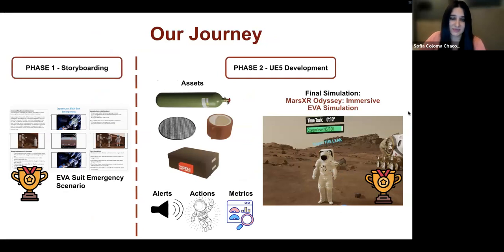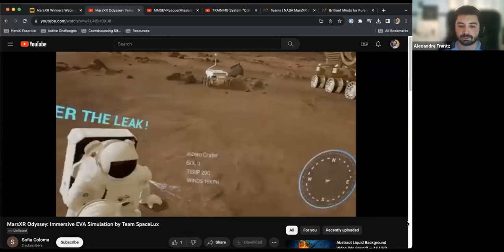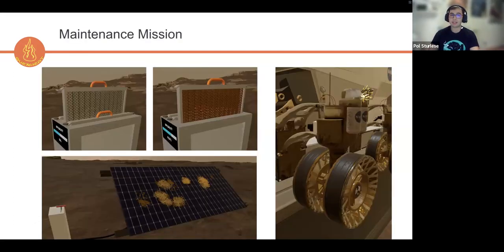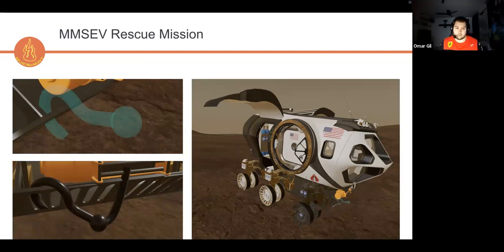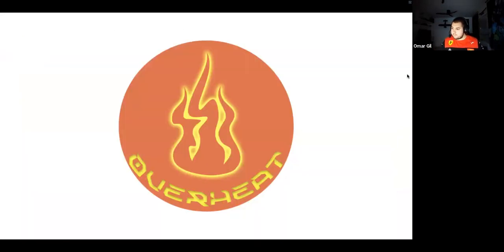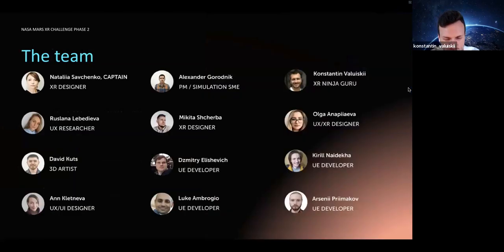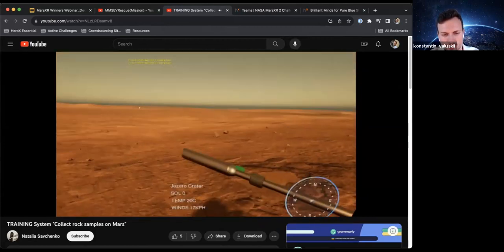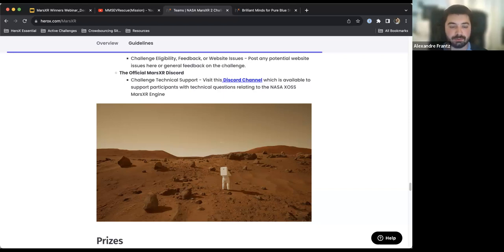Meet the Winners: MarsXR 2 Challenge!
🚀 MarsXR 2 Challenge Winners Webinar Recap 🏆

Missed our live webinar on October 26th, where the HeroX and NASA teams sat down with the brilliant minds behind the winning submissions of the MarsXR 2 Challenge? No worries! We've got you covered.

Join us as we dive deep into the incredible Virtual Reality (XR) assets and scenarios created by our talented innovators. These cutting-edge creations are set to revolutionize extravehicular activity research on the surface of Mars.